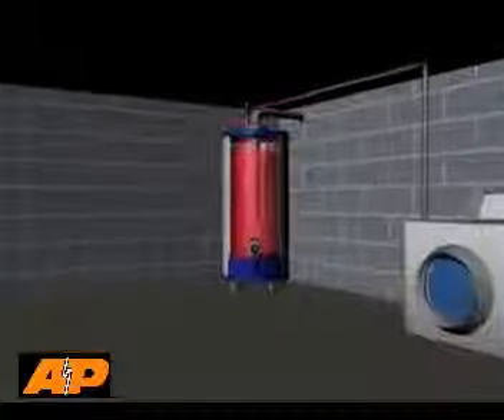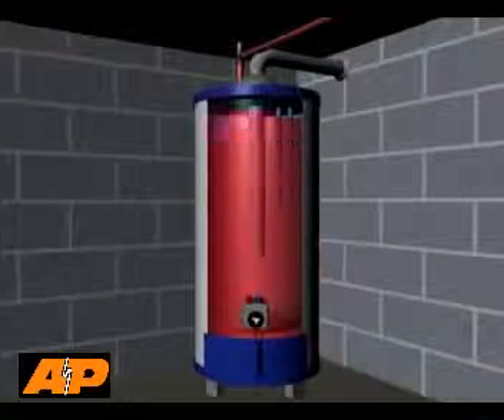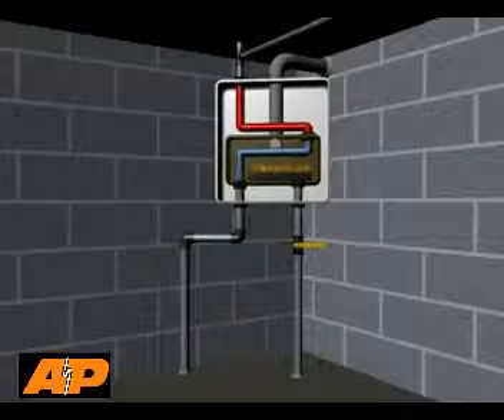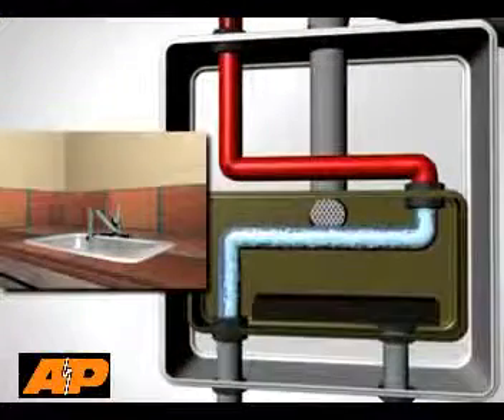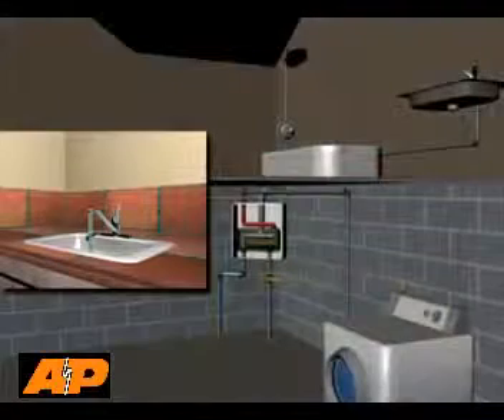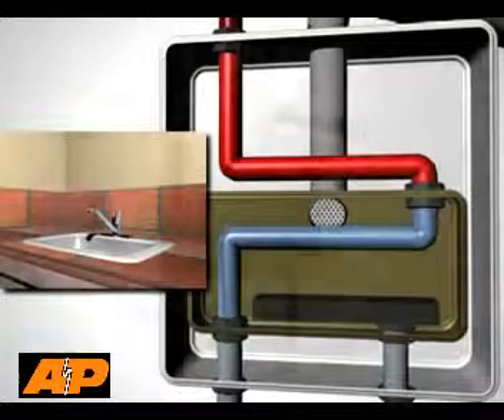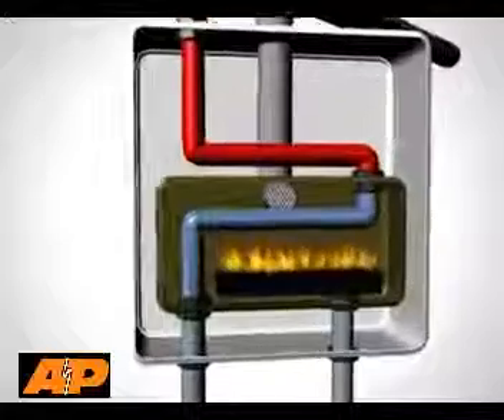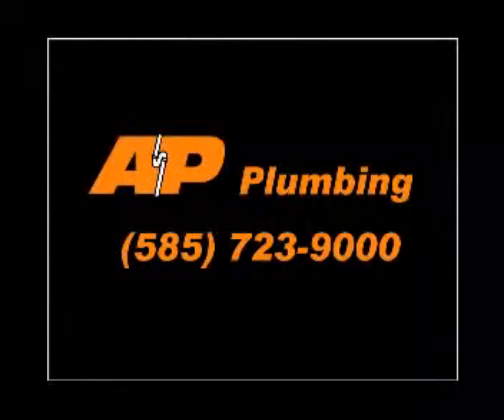Tankless Water Heaters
A video on tankless water heaters by AP Plumbing of Rochester, NY.